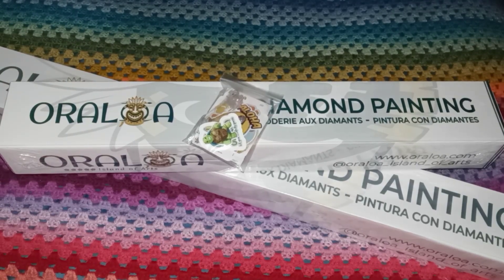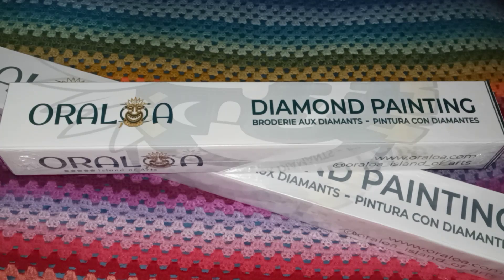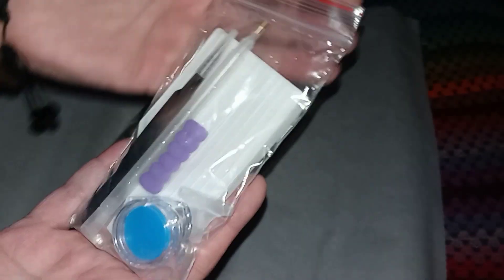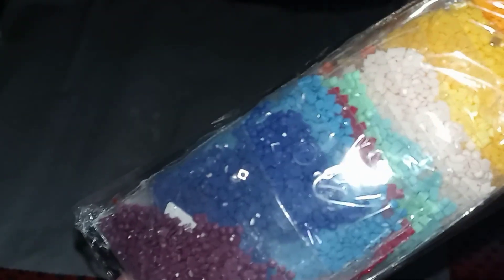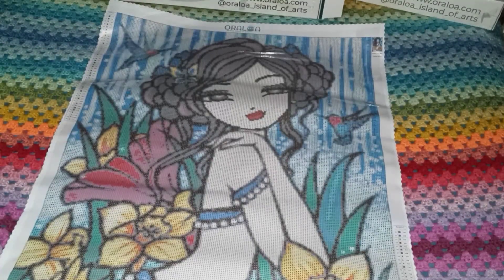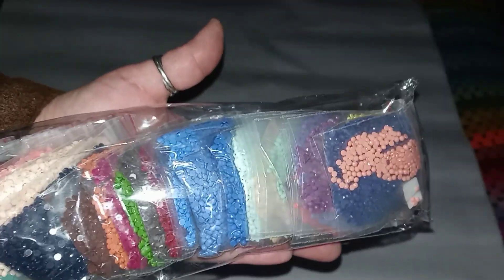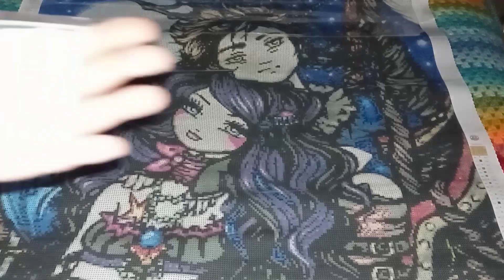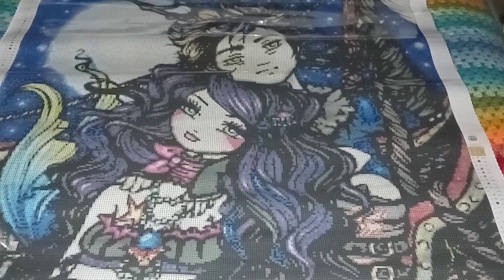My First Oraloa order 💕🧜‍♀️🌺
Daffodils Springs

Use my link and I get a little kickback 😁

Using the links below will help me get some commission, which will go back to the channel. I will only post links that seem to be a good deal, no specific company, just items that I come across that may be of interest to those that want to save a few dollars
26 piece Christmas DP key chain set. I would use them as ornaments

I love these glitter gel pens